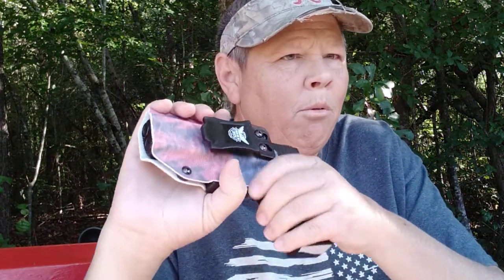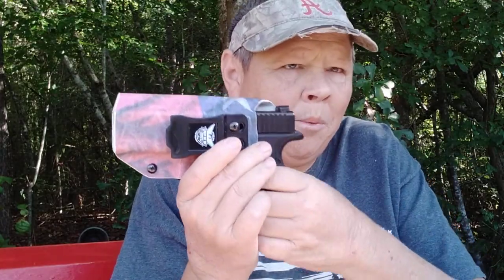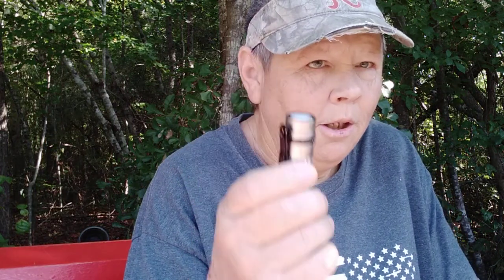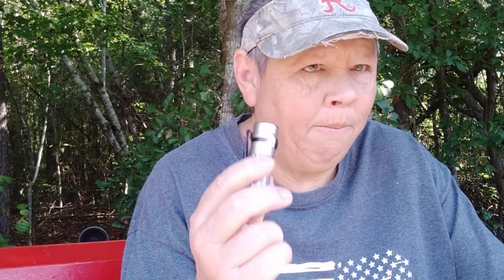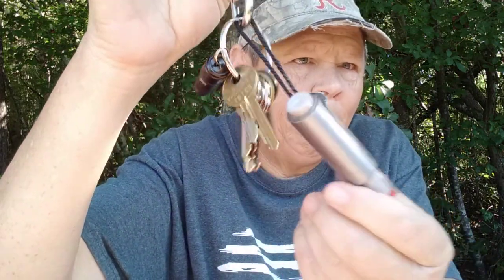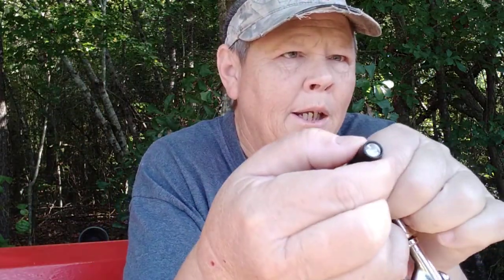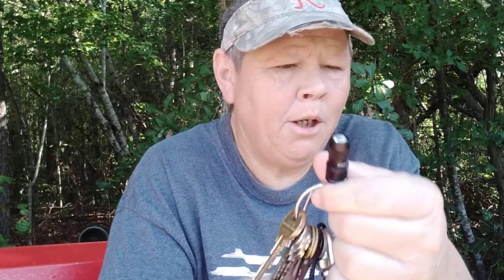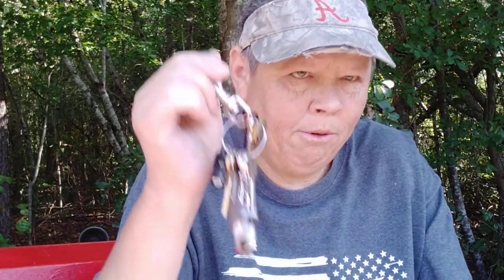my current EDC 0922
P.O. Box1222